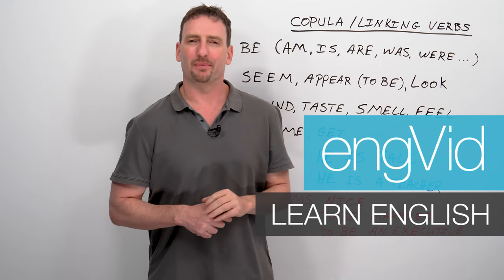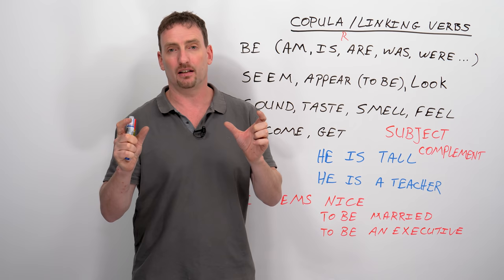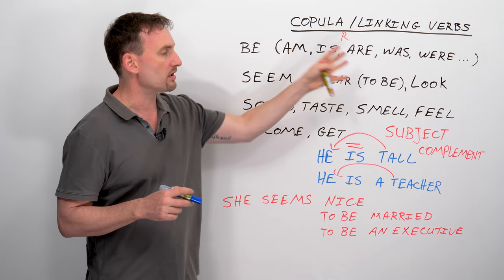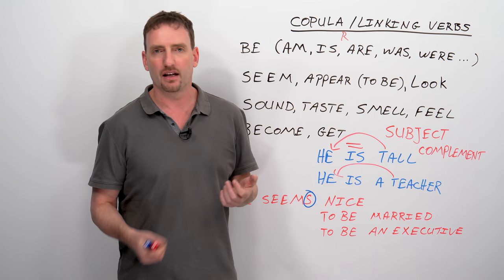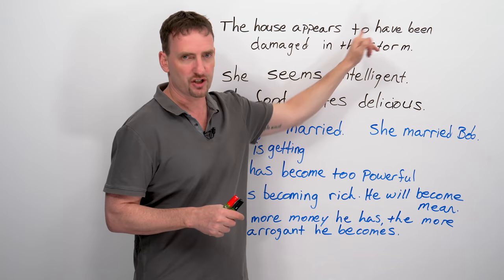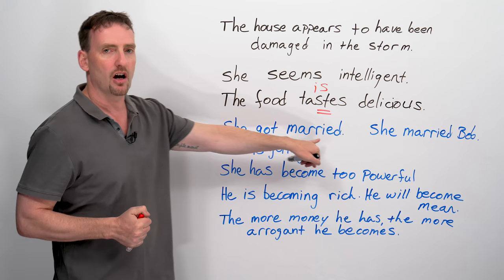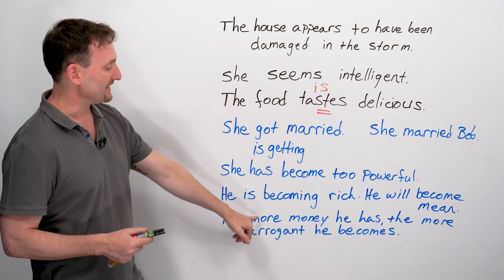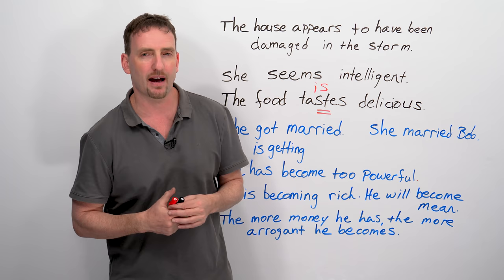English Grammar: Linking Verbs (Copula)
"Be", "seem", "look", "sound", and more are examples of linking verbs in English. These are also called copula verbs. They are special because they do not involve an action, even though some may be used in a similar way to action verbs. In this grammar lesson, we’ll learn how to use these linking verbs in English, in what situations to use them, and how to recognize them when we see them. It may appear difficult, but it’s much simpler than it seems.